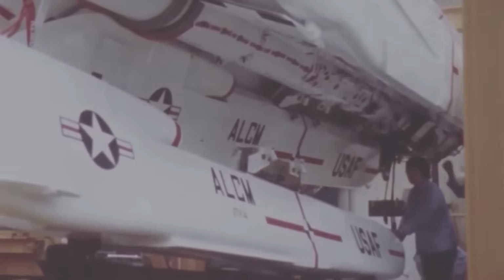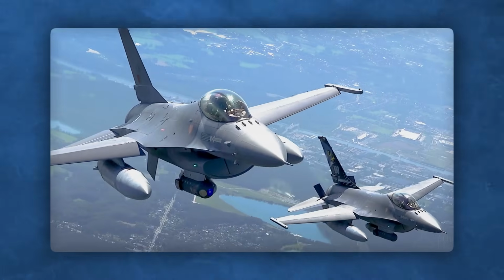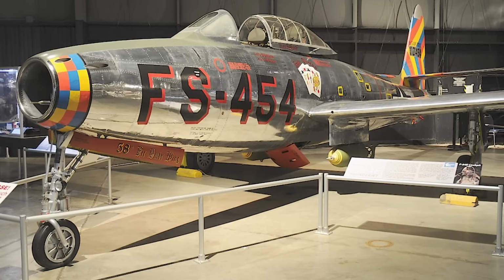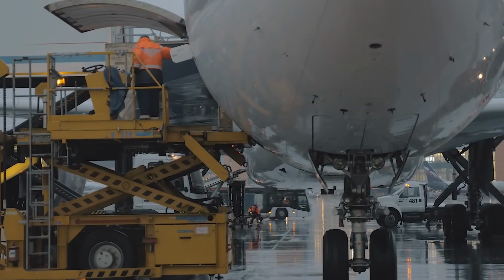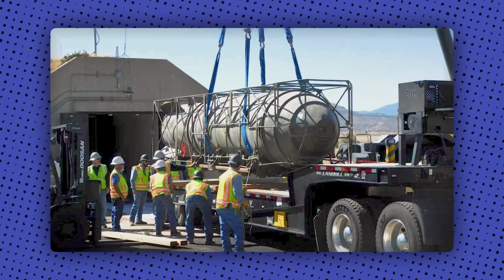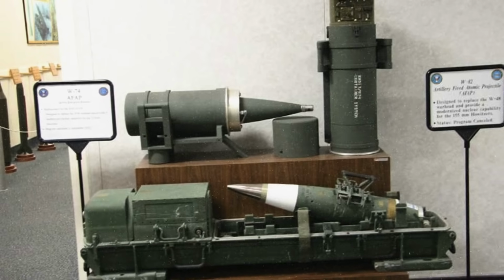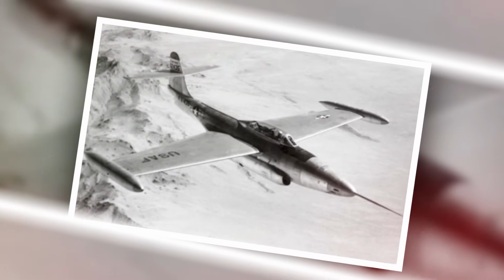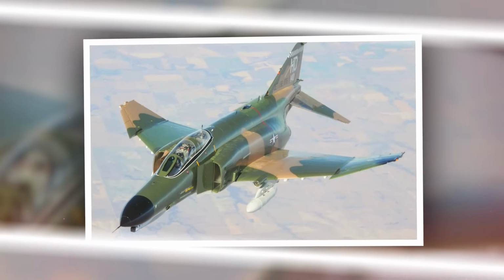The U.S. Just Tested Its Most Powerful Nuclear Bomb Ever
Power like this isn’t just built—it’s calculated, tested, and hidden in plain sight. The U.S. has spent generations crafting tools of ultimate destruction. From stealth bombers like the B-2 Spirit to Cold War jets that carried nukes into the skies, these weapons changed warfare forever. Stay with us as we count down the 20 MOST POWERFUL WEAPONS EVER DEVELOPED BY THE U.S.